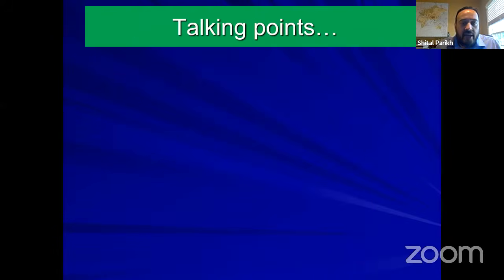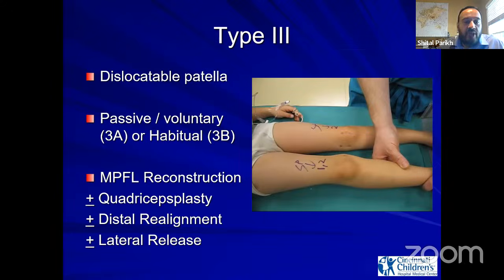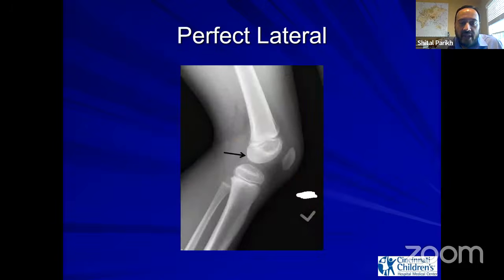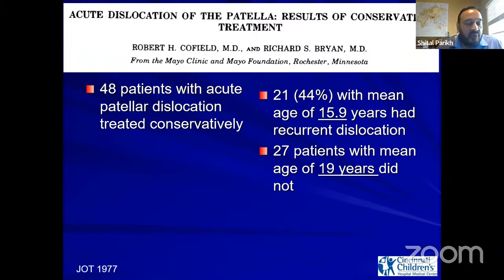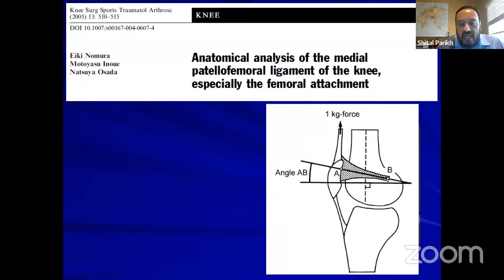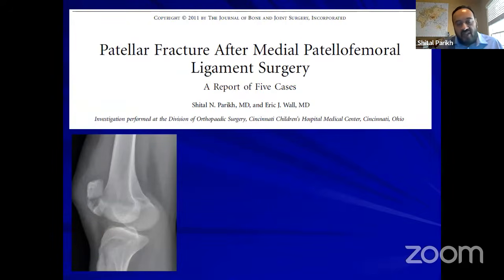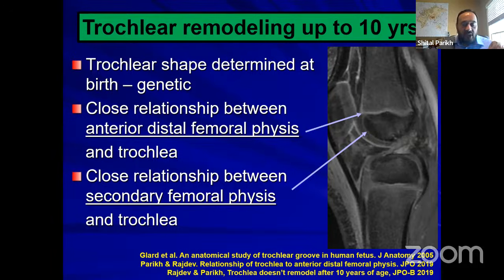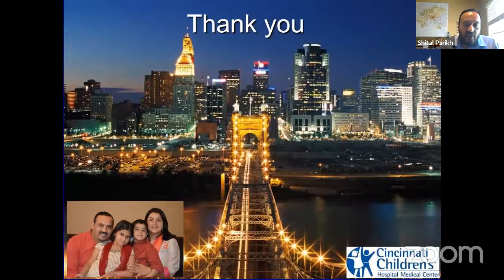Patellar Instability in Adolescents and MPFL Reconstruction: Shital Parikh MD